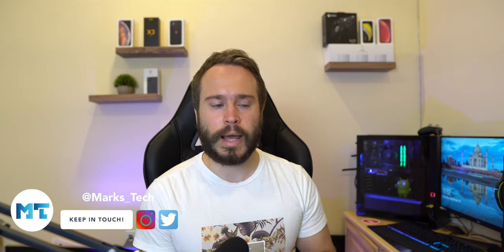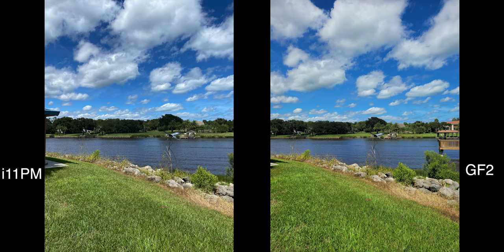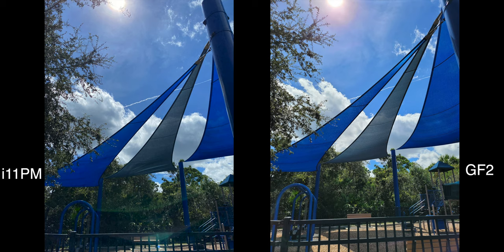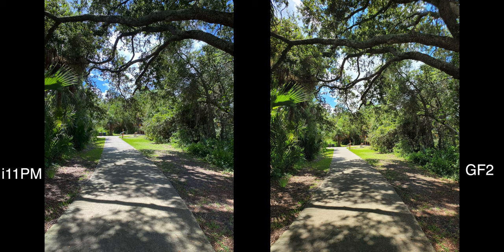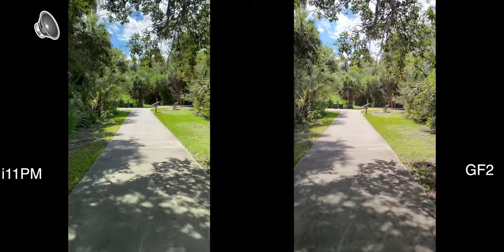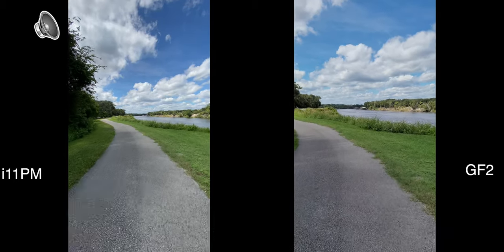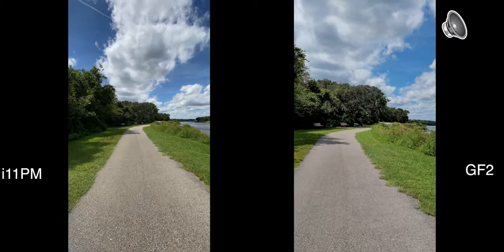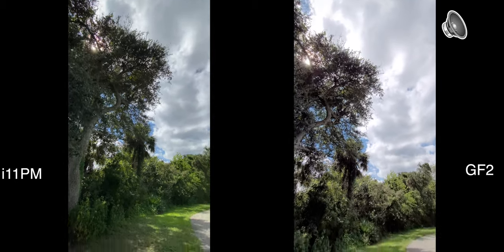Galaxy ZFold 2 vs iPhone 11 Pro Max Photo and Video Comparison! 🔥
The iPhone 11 Pro max up against the Samsung Galaxy ZFold 2 - testing the camera quality on both phones including the video quality in 4k30 and 4k60

🚨 LISTEN UP, yes I use cases on my phones… and yes MANY companies contact me to be an affiliates for their cases.. but I ONLY recommend cases that I truly believe in. Which is why I love Rhinoshield. They are fantastic cases that protect your phone against high drops and they look good.

My gear!
💥Rode VideoMic NTG
💥Audio-Technica ATH-M20x

1350W Softbox Lighting Kit
Apple Watch series 5 40mm
Apple Watch series 5 44mm